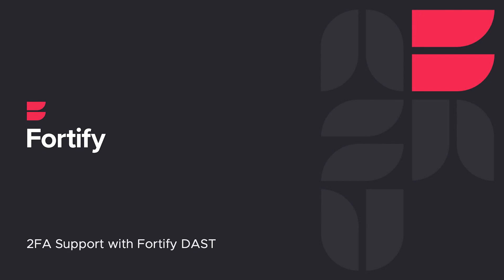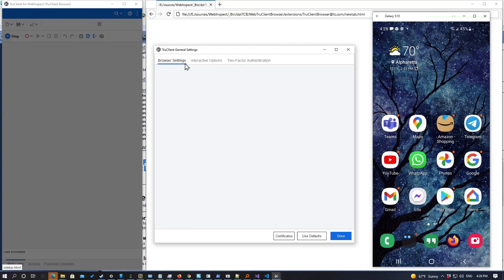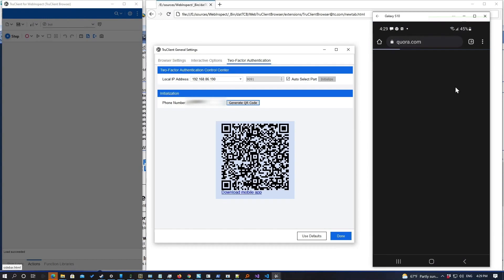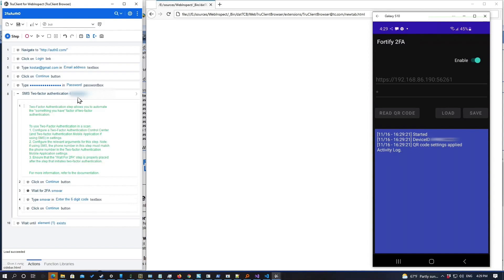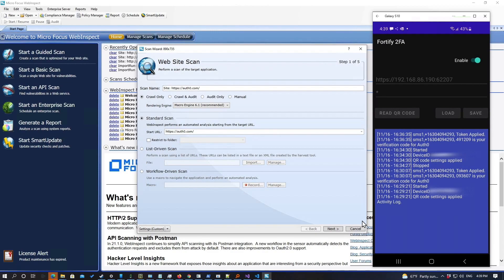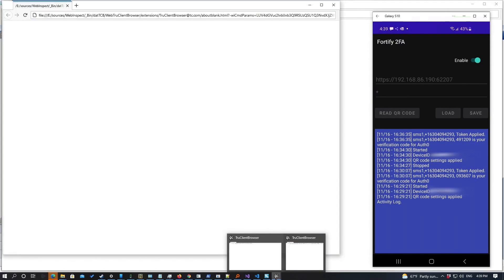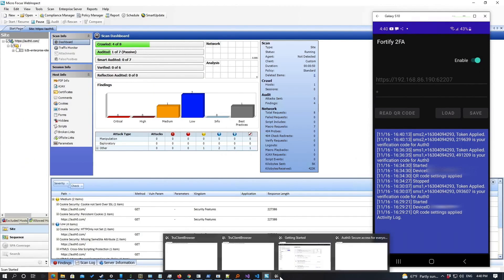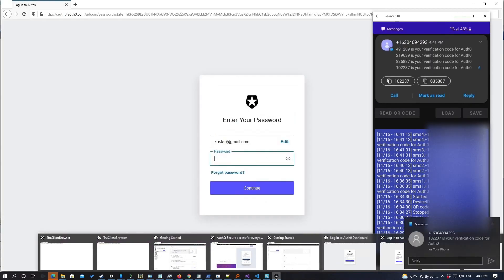2FA Support in Fortify DAST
Our ability to fully automate DAST for apps with two factor auth is a game changer as 2FA becomes a universal security feature, allowing customers to scale and shift-left enterprise-grade DAST.​

LEARN MORE about how Micro Focus was named a leader in the Gartner MQ for Application Security Testing